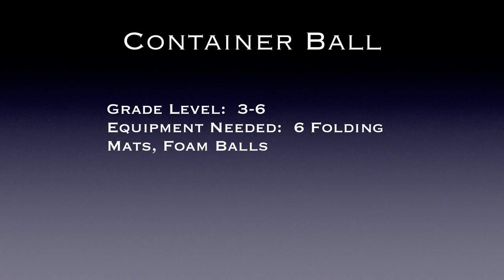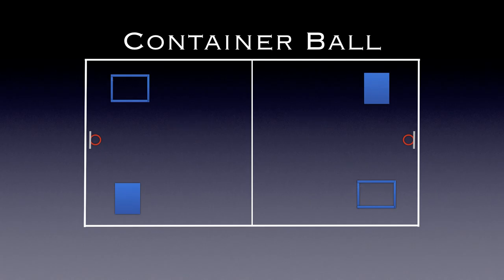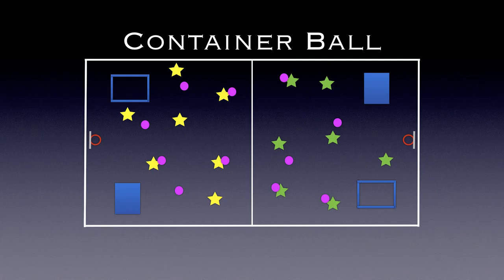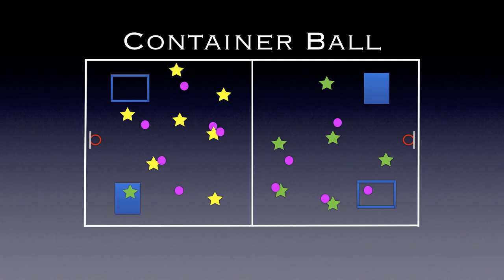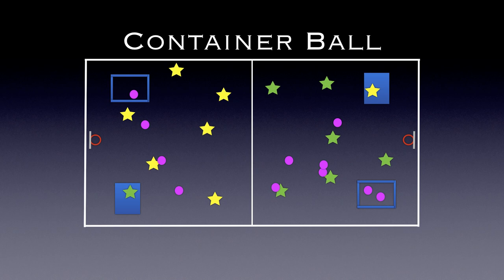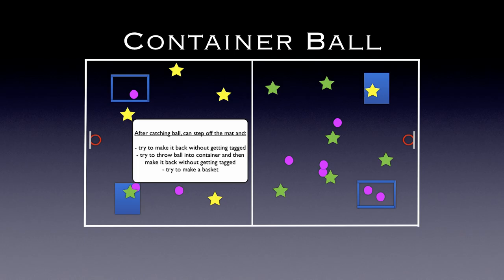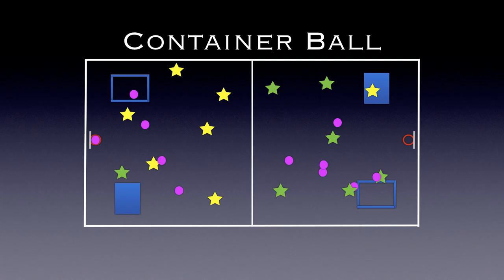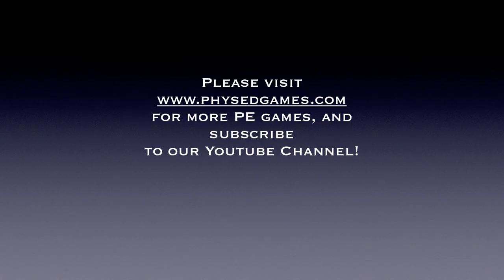Physed Games - Container Ball